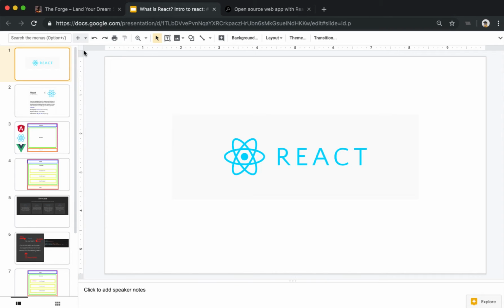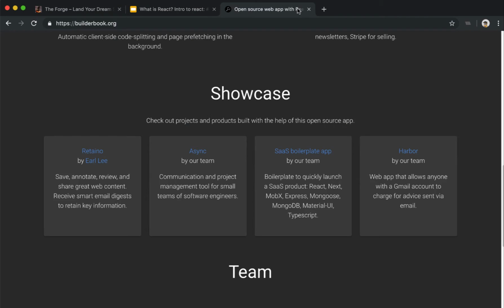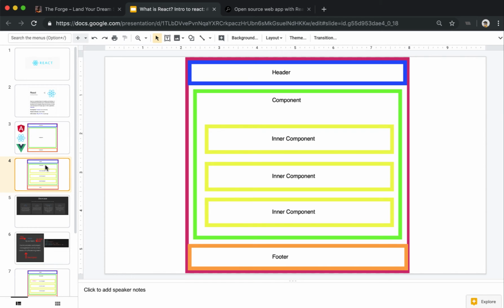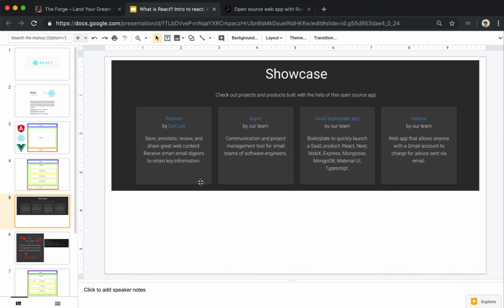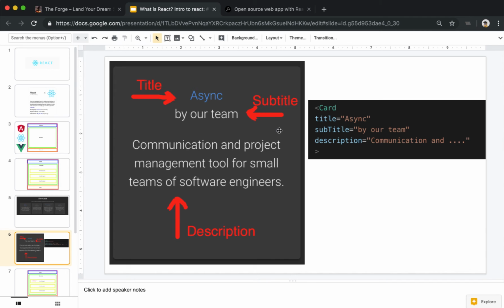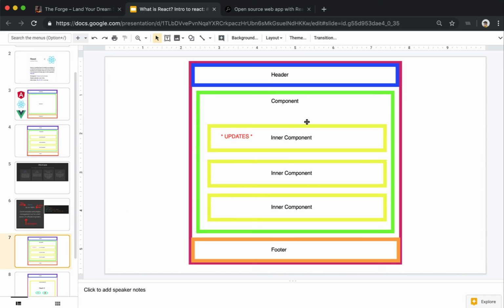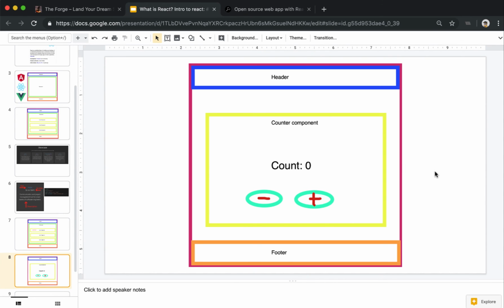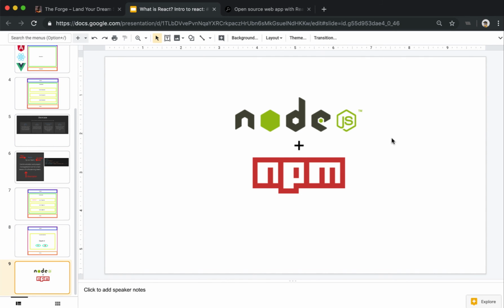What is React? - React for beginners #1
Some programmers learn best by DOING. When I was learning React, I wanted a tutorial series that jumped straight into code. That's exactly what my aim for this tutorial series is!

By the end of this series you should have an excellent understanding of the React environment, with a lot of practical knowledge to pair it with. I'll be focusing less on theory and more on application (other than this video).

By joining you get access to:
- Q&A's with Tech Recruiters
- Q&A's with Engineers
- Tutorials and email newsletters
- (occasional) Job postings  tutorials on how to kill it!